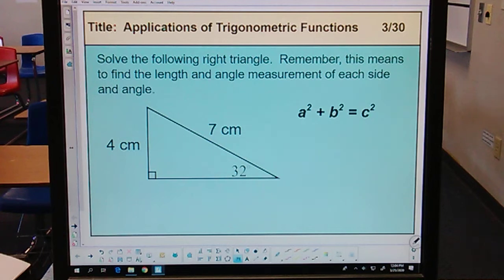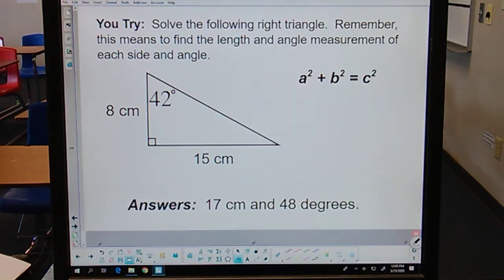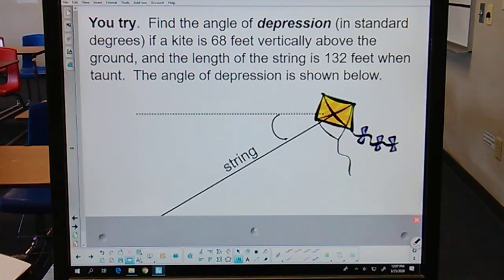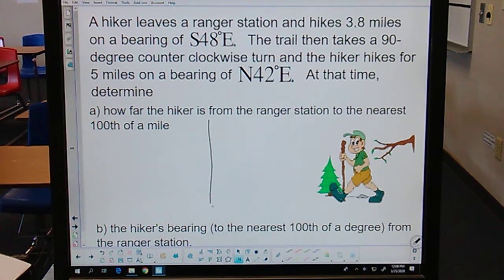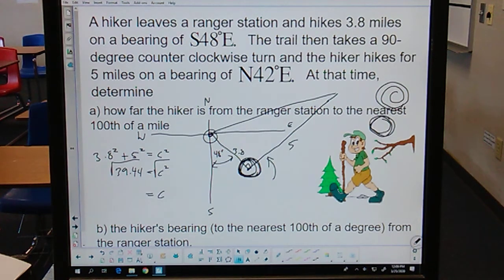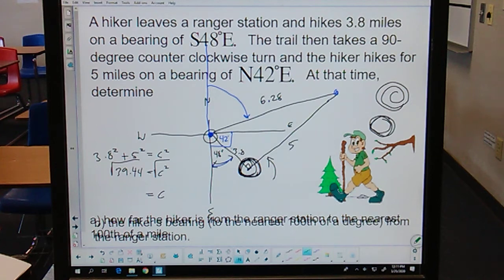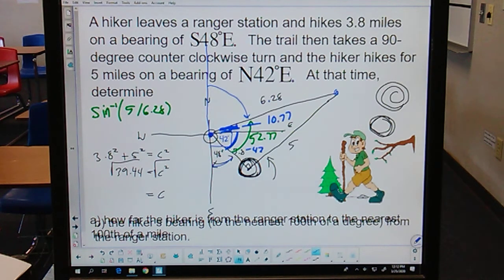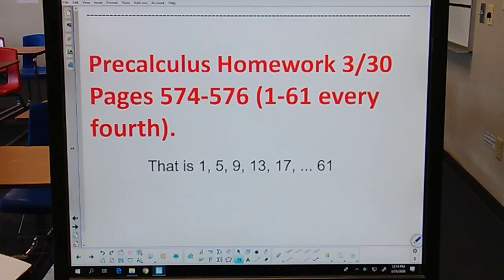Precalculus 3.30 Applications of Trigonometric Functions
Please note:  the answer to the second bearings question should be S64.05-degreesW.